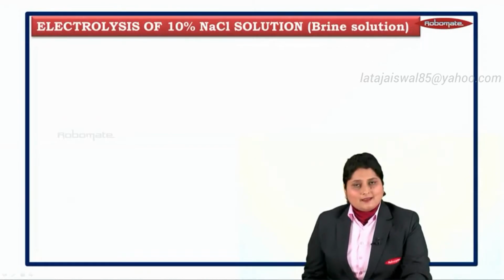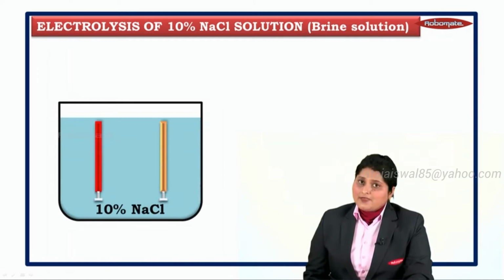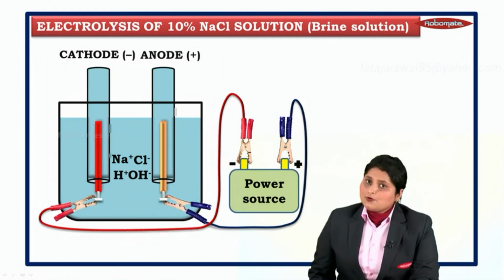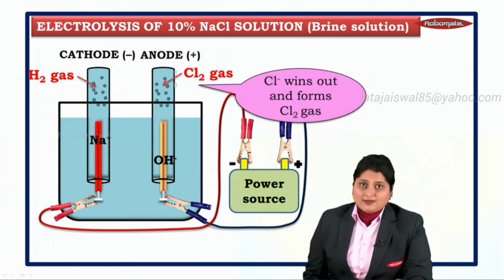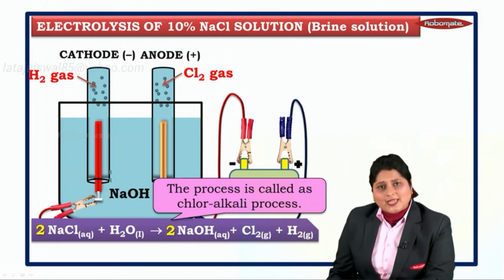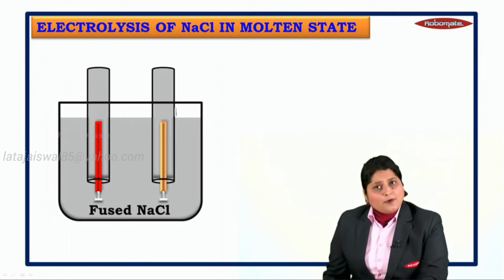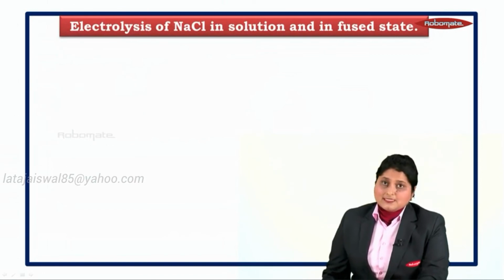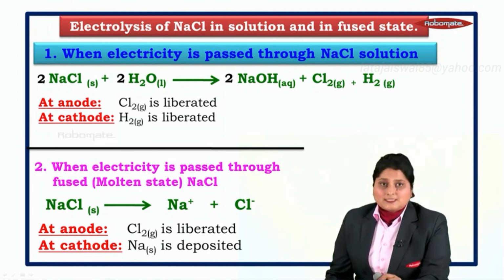Part 17 acid